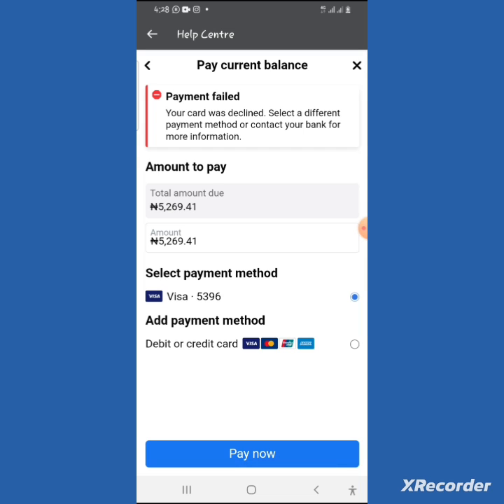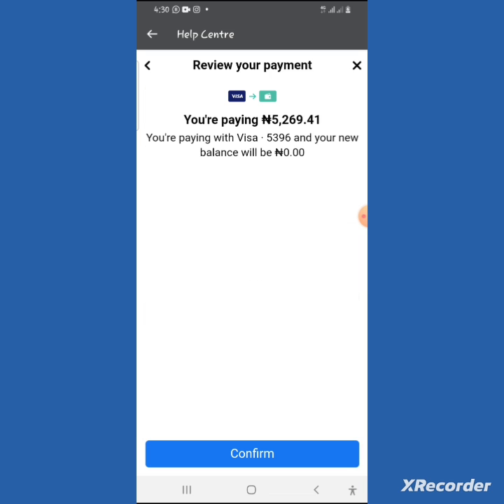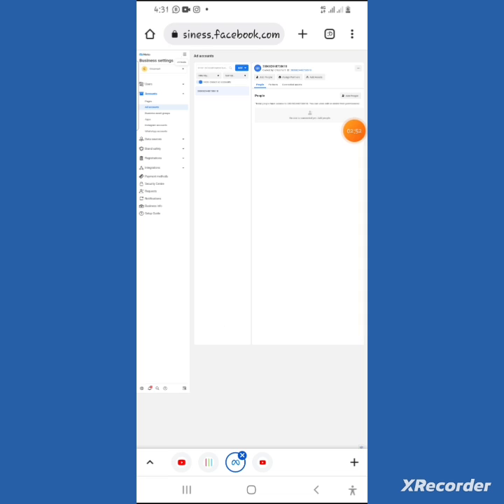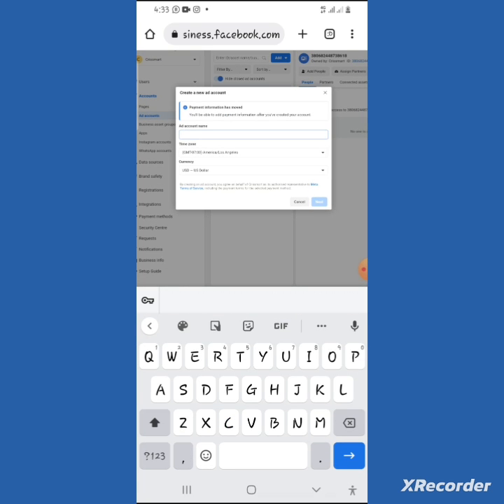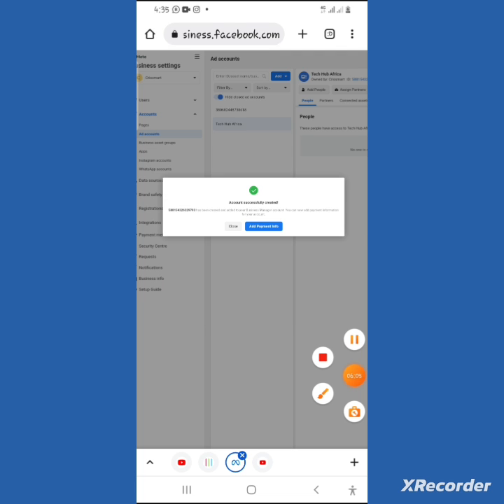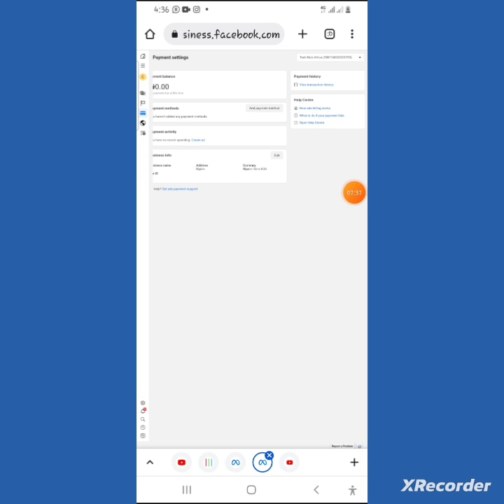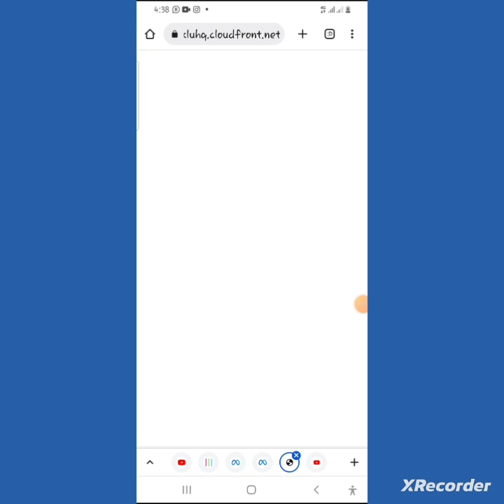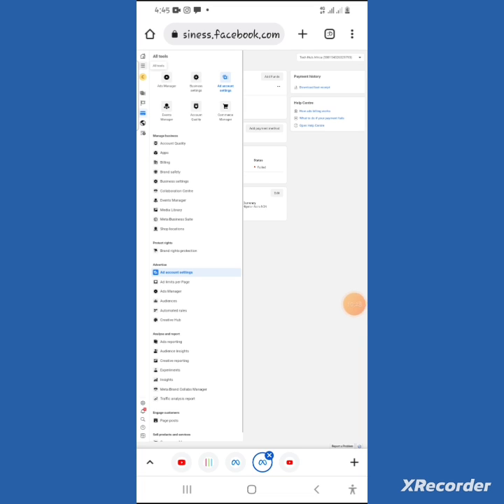Facebook ads card payment DECLINE problem SOLVE💯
How to Create a New Naira Prepaid Facebook Ad Account & Pay for Ads with Naira Card WITHOUT LIMIT!

As announced by flutterwave, barter dollar card services will be temporarily unavailable from 17th July, 2022. That means if you’ve been paying for your Facebook Ads using barter dollar card you need another means of payment to keep your ads running, this video will show you the solutions you can use to keep your ads running as you will see How to Create a New Naira Prepaid Facebook Ad Account & Pay for Ads with Naira Card WITHOUT LIMIT!